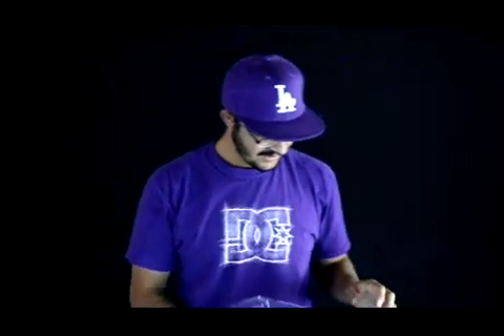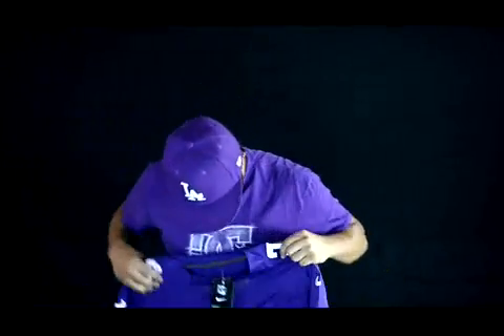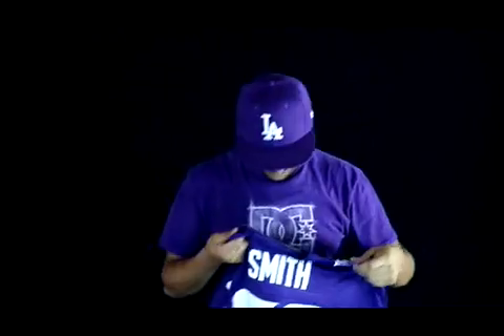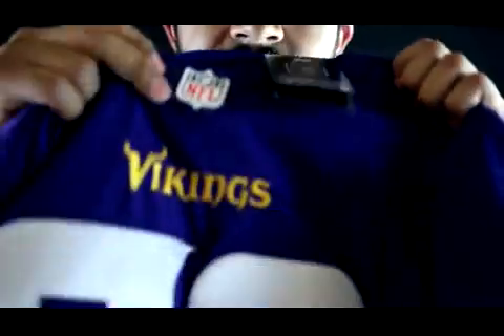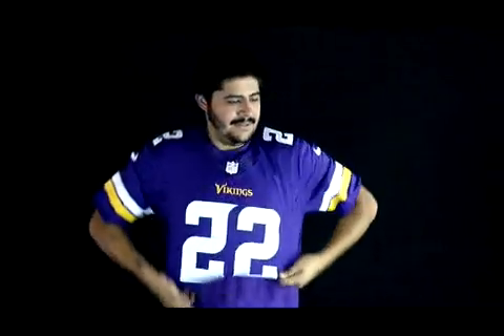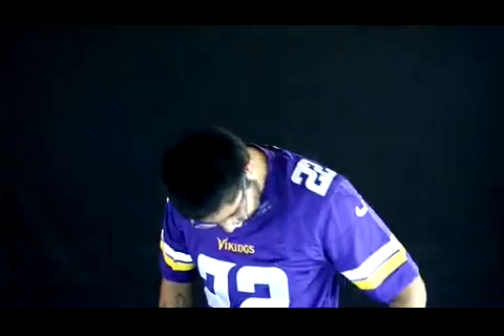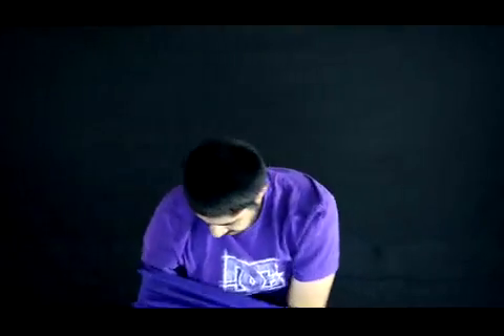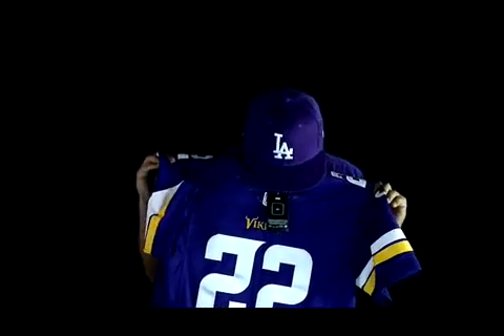Wholesale NFL Jerseys and Cheap Jerseys From China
Cheap NFL Jerseys From China Good quality with fast shipping